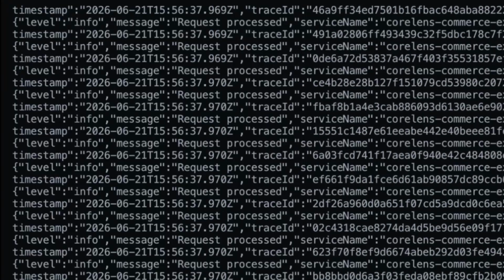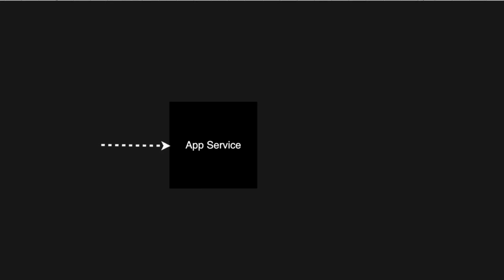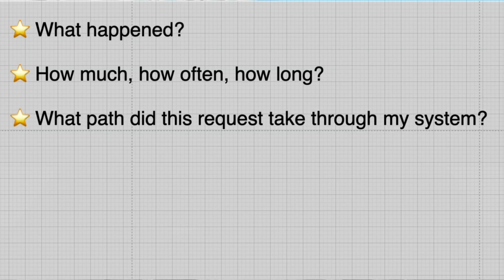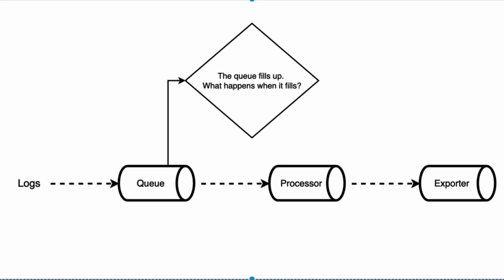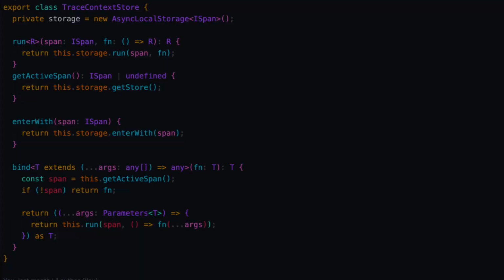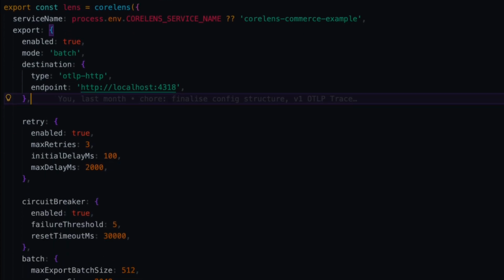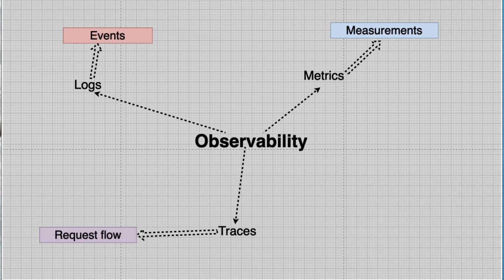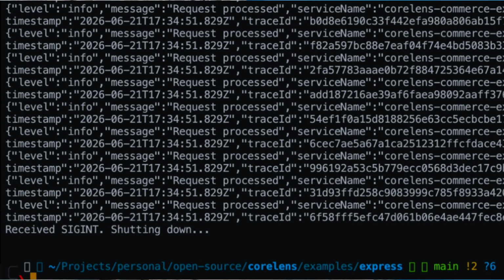I Built My Own Observability SDK. Here's What I Learned About How It Actually Works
Most engineers set up observability tools without really understanding how they work.
I was one of them — until I decided to build one from scratch.

This is the story behind Corelens: a developer-first observability SDK for Node.js
that I built from first principles. In this video I break down what observability
actually is, why logs, metrics, and traces exist as separate signals, and what I
learned by going deeper than the abstraction.

Even if you never install Corelens, you'll see your existing tools differently
after this.

⭐ Corelens on GitHub (leave a star if this helped)

I help growth-stage engineering teams solve hard problems in backend architecture,
observability, and distributed systems through SwiftaScale.

00:00 — The question I'd been avoiding
00:20 — What observability actually means
04:19 — Why I didn't just use existing tools
05:12 — What building from scratch taught me
05:43 — What Corelens is and why it exists
06:24 — What this series covers